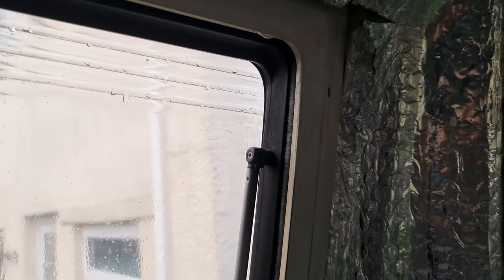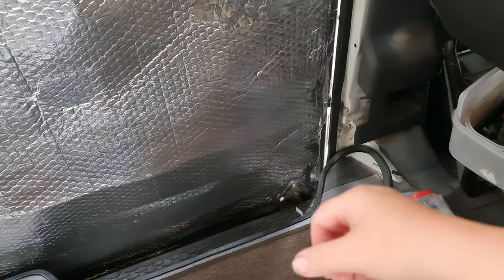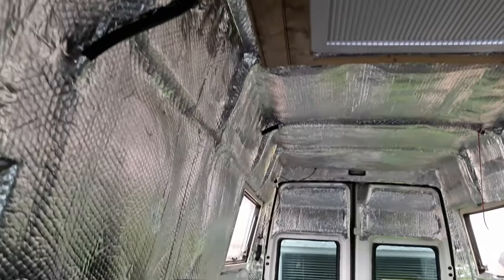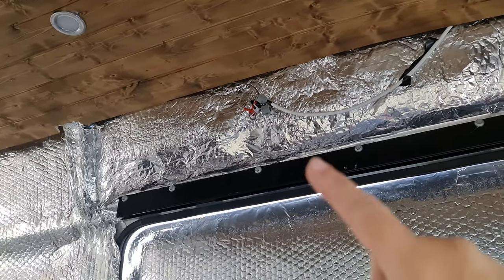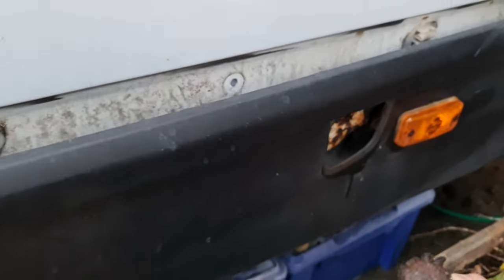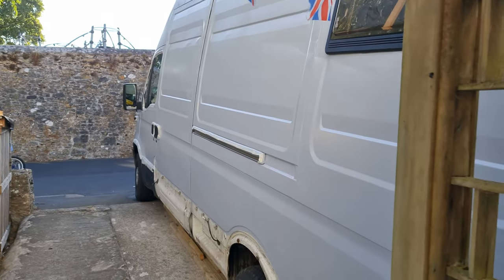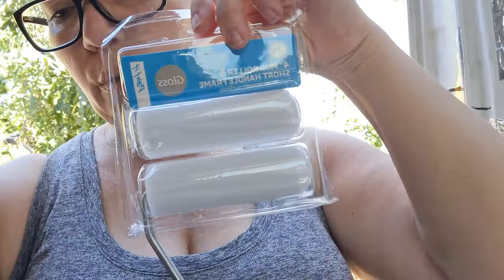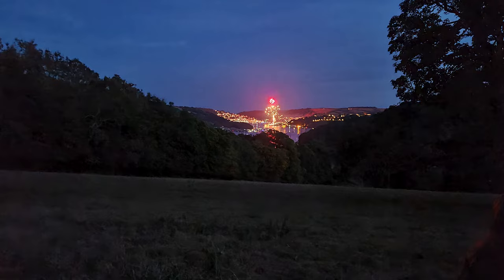Painting the Van with Rust-Oleum CombiColor Iveco Daily Conversion Week 6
Week 6 of our Iveco Daily Conversion into a campervan for full time vanlife. We find a leak in the back window and start to give 'Libertas' a new look. Hand painting is not going to plan - find out why!

Find many of the items we have used in our Van conversion for family life, home school and so much more (it doesn't cost you anything extra but we will earn a small commission which helps us to keep bringing you more content - so thank you x)

MY PRODUCTS:
📓 Notebooks for adults and children
📔 Planners and Notebooks

WHO ARE WE:
👱‍♀️ Traci ~ Mum, an youtuber, blogger, limitless life seeker
🧔‍♂️ Mark ~ Dad,  Inventory Lead for the NHS, Corporal in the Royal Wessex Yeomanry, Carpenter
👩🏼‍🦰 Kiesha ~ Daughter #1 age 24 flown the nest and creating her own adventures
👧🏻 Nevaeh ~ Daughter #2 age 10
👧🏼 Grace ~ Daughter #3 age 9
👧🏼 Alina ~ Daughter #4 age 7
👧🏼 Soraya ~ Daughter #5 age 6
🐕 Roo ~ Miniature Labradoodle age 7

We are passionate about living a limitless life, sharing the journey and helping others achieve their version of a limitless life.